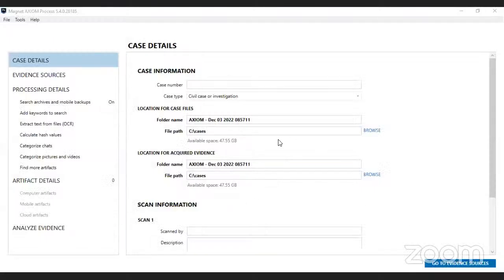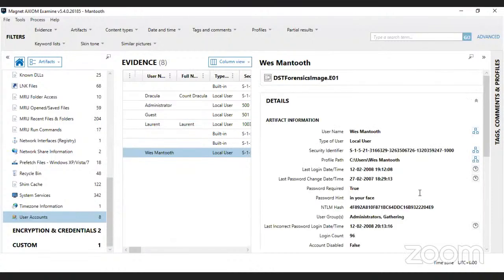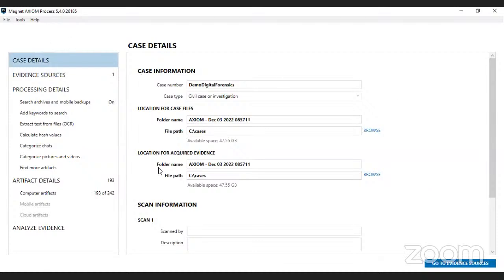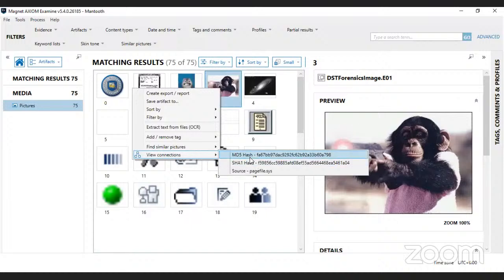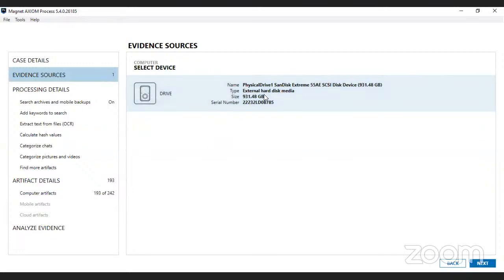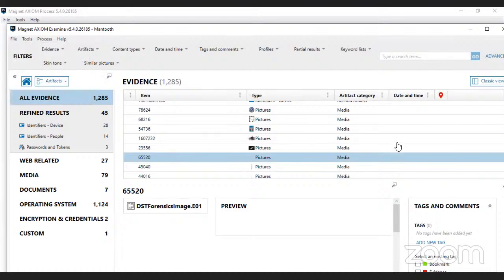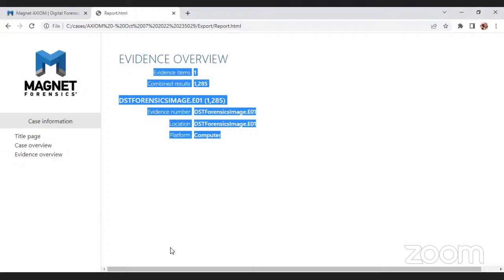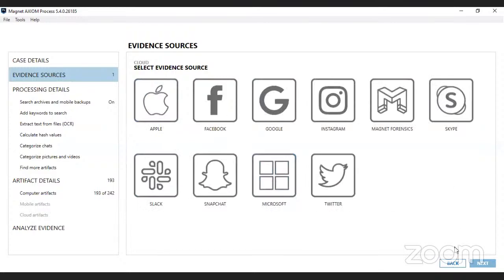Online Counselling: School of CS & IT